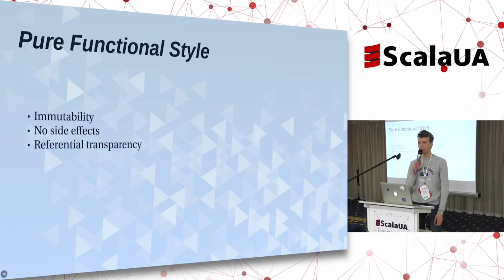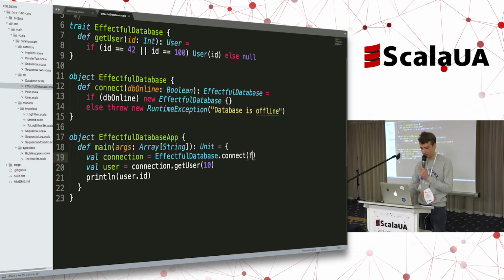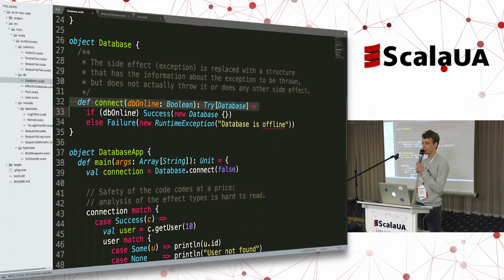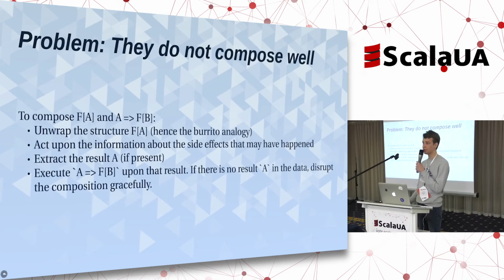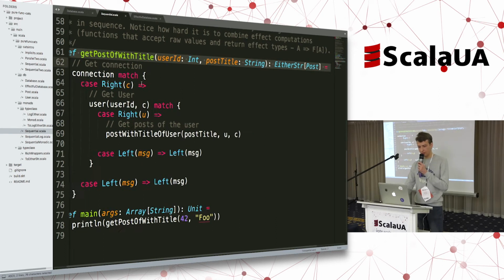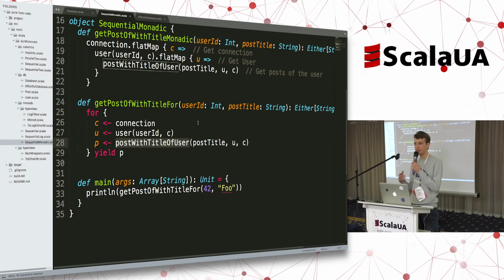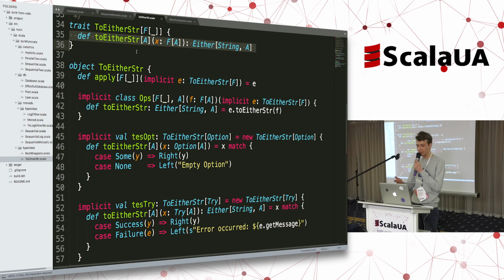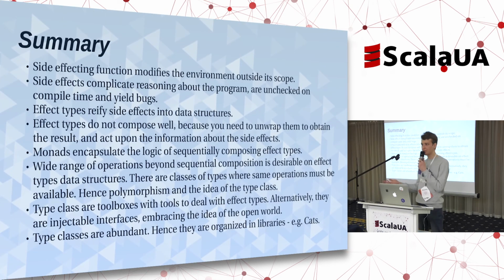Anatolii Kmetiuk - Practical Introduction to Basic Cats Typeclasses. ScalaUA2018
Purely functional programming is a powerful style that allows to reduce mental load on the programmer and make the code more modular and less interdependent. To facilitate programming in functional style, libraries like Cats were created. In this talk, we will discuss the motivation for and usage of the basic type classes of Cats library.